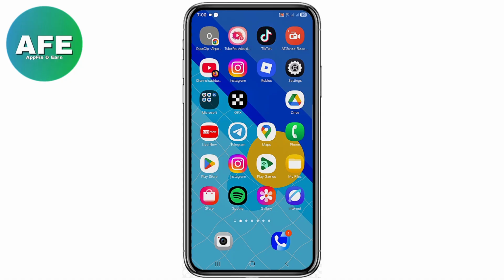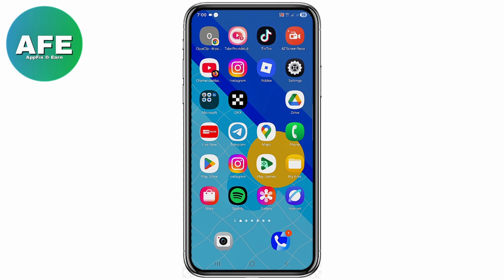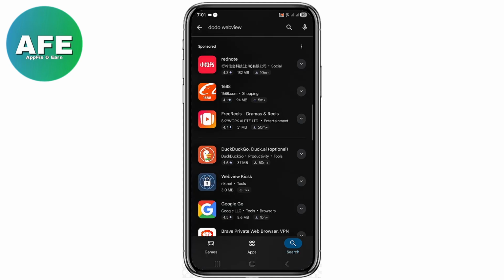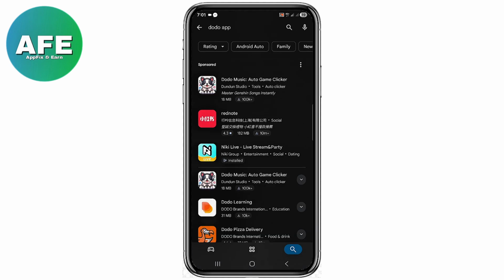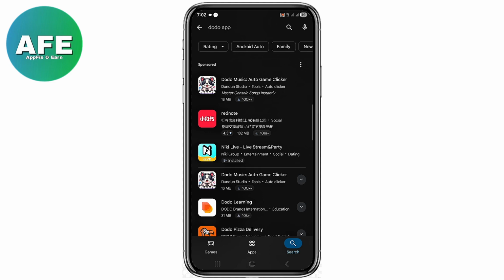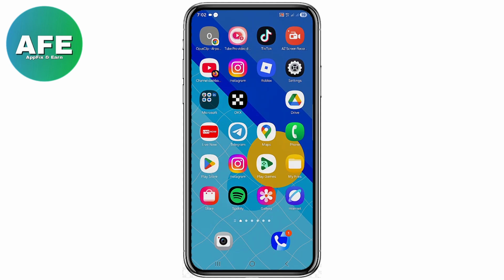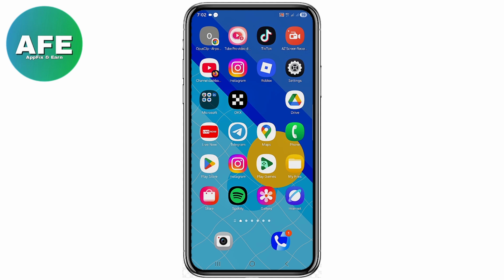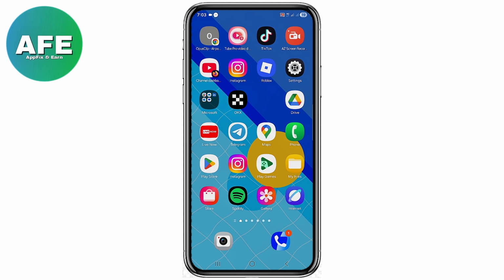How to Download Dodo Webview App (2026) – Easy & Safe Guide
In this video, I’ll show you how to download and install the Dodo WebView App easily on your device. Whether you’re a beginner or having trouble finding the app, this tutorial will walk you through the entire process step by step.